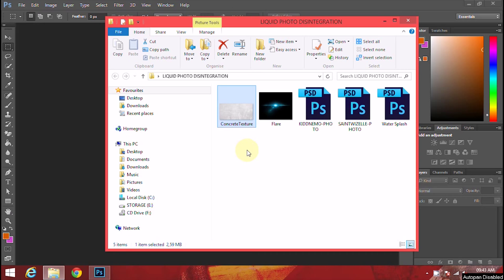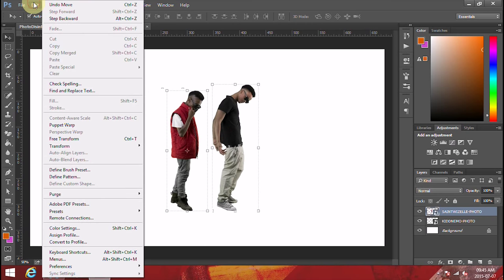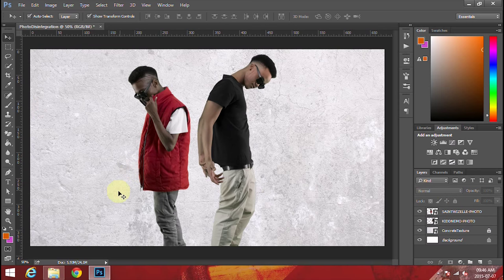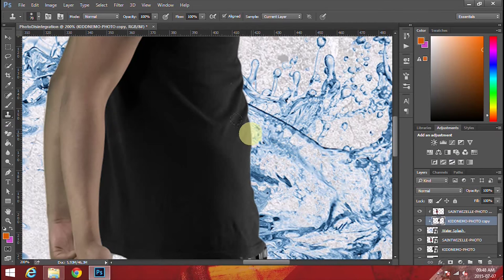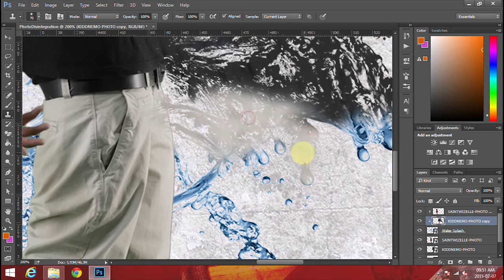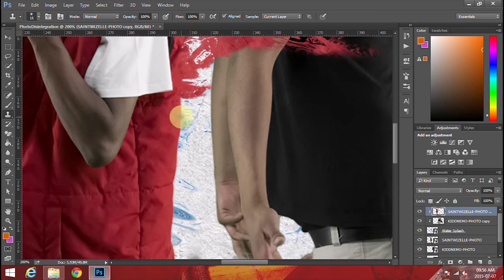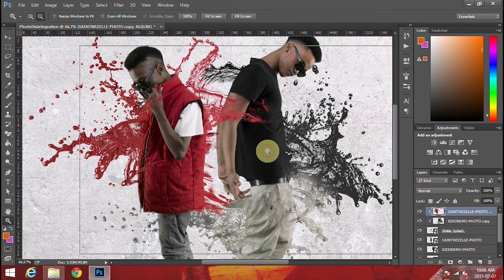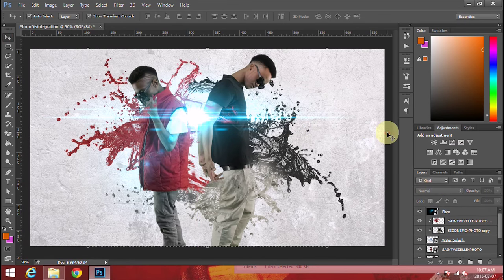Liquid Photo Disintegration Photoshop Tutorial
In this Photoshop tutorial we will be creating an amazing  effect where the subjects in a photo are dispersed and disintegrated like liquid.